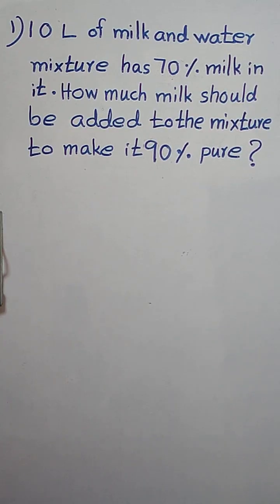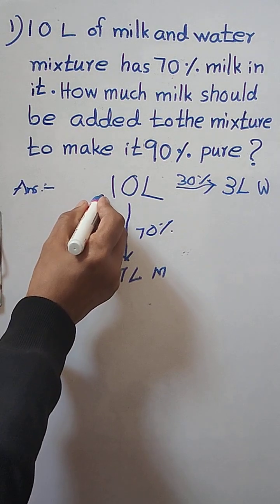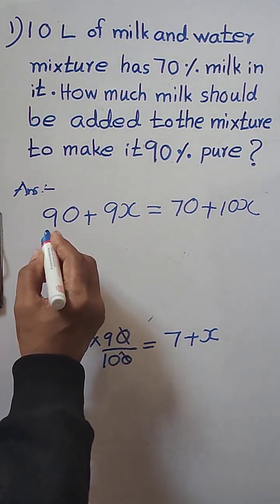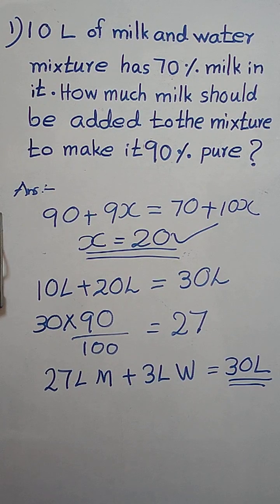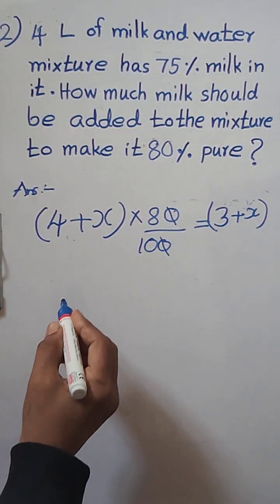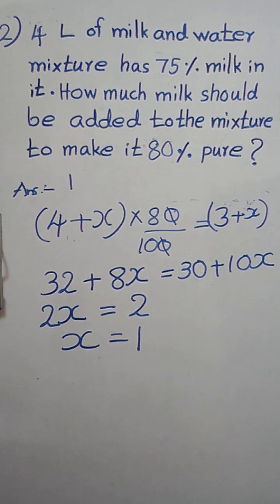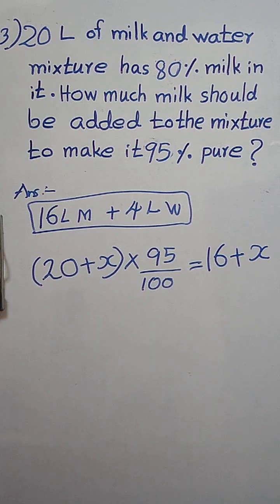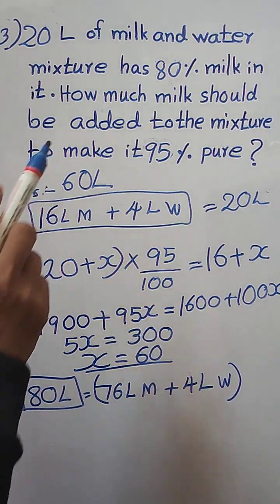Percentage changes : Maths practice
SSC,  CGL , Bank Test : Maths practice questions
# percentage changes
# maths model questions